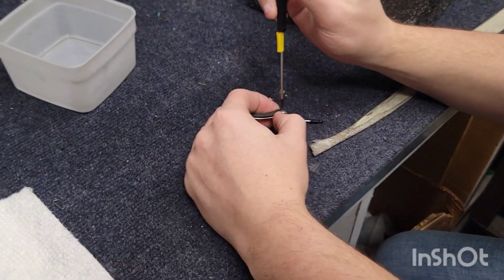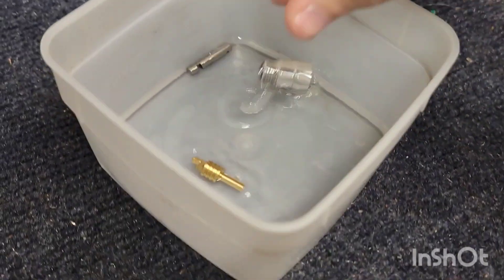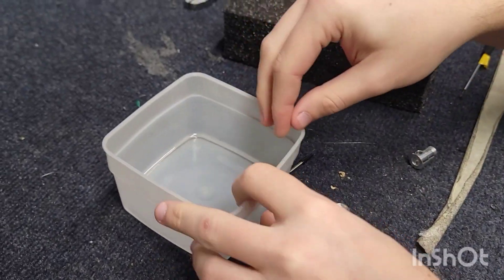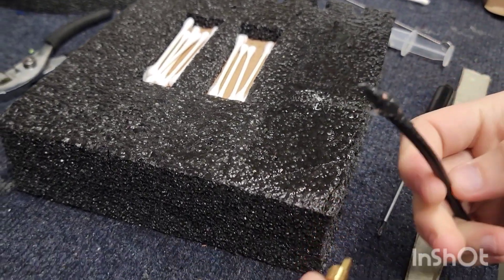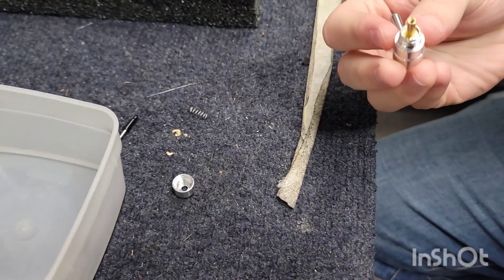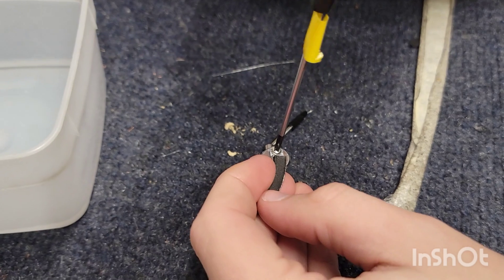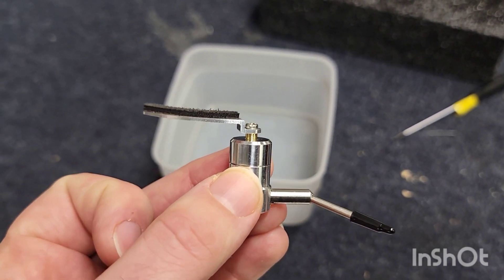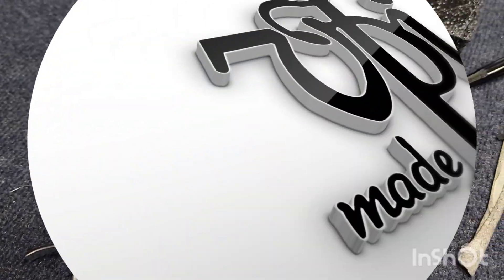Adjusting the Viscosity of your VPI armlifter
This is not a procedure that we recommend doing at home but there are our customers who are interested in adjusting the level of viscosity to change how fast or slow their arm lifter moves. This video provides a basic understanding of how to take apart clean and then reapply fluid to your arm lifter. The lubricant used is Silicone Damping Fluid.